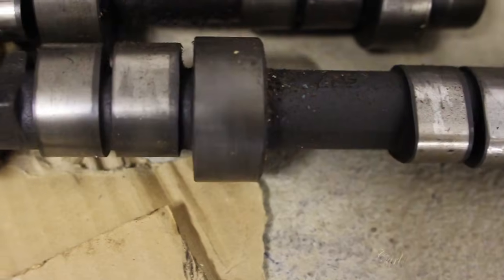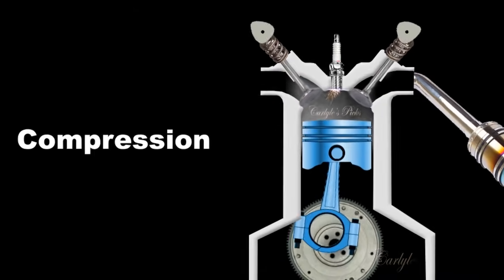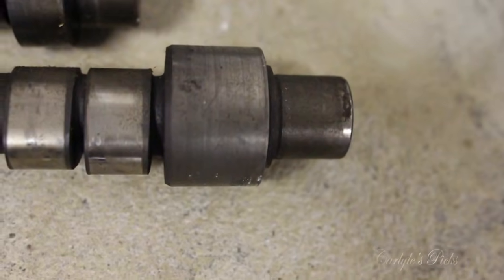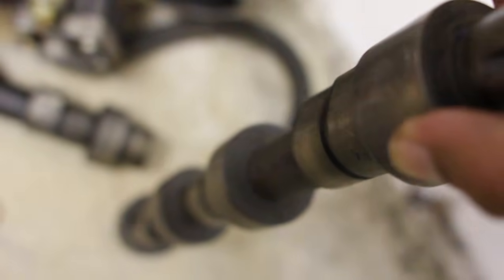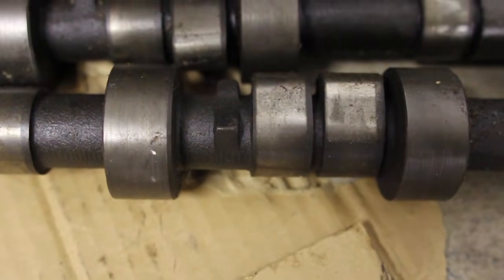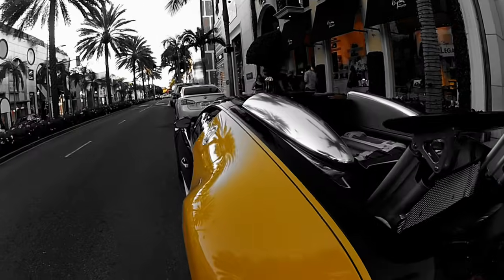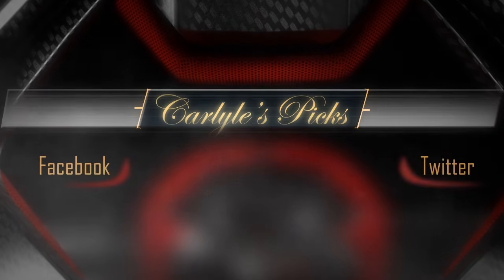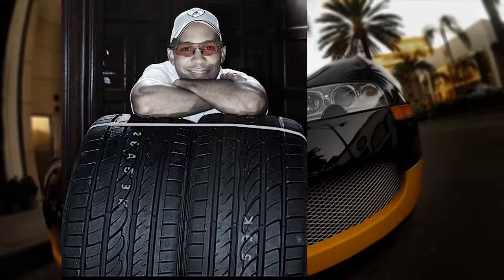What is a camshaft? Quick, simple definition with animation.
Very easy to understand definition and explanation of a camshaft which is found in piston engines.

A camshaft is a shaft to which a cam is fastened or of which a cam forms an integral part. In internal combustion engines with pistons, the camshaft is used to operate poppet valves. It then consists of a cylindrical rod running the length of the cylinder bank with a number of oblong lobes protruding from it, one for each valve. The cam lobes force the valves open by pressing on the valve, or on some intermediate mechanism as they rotate.

Data: